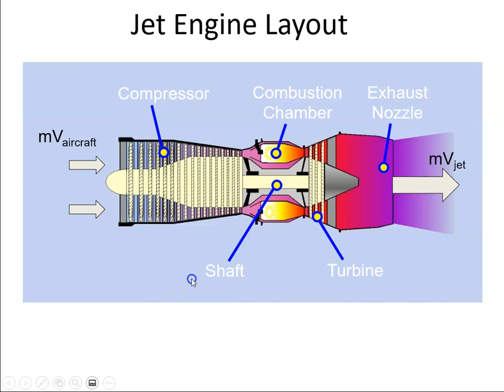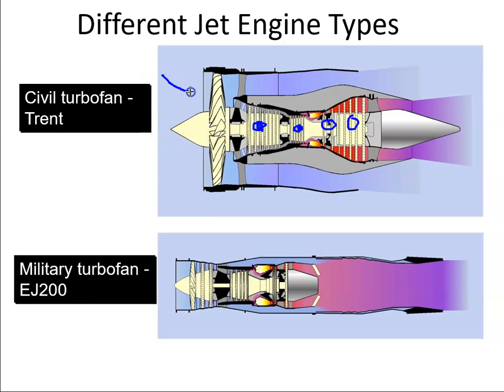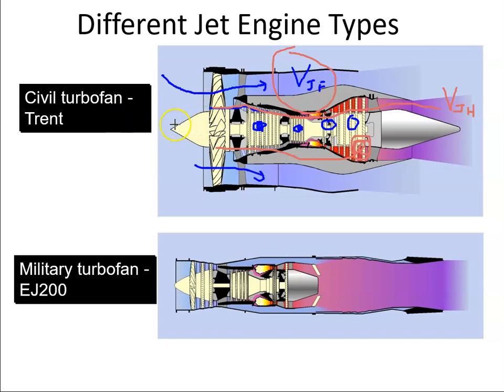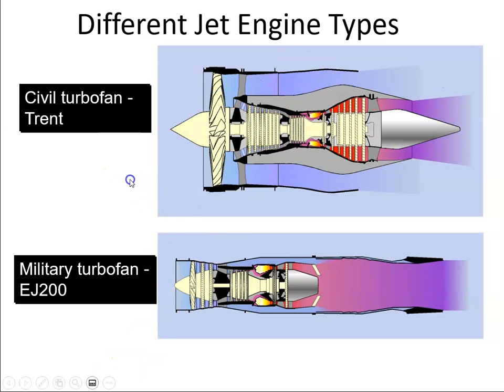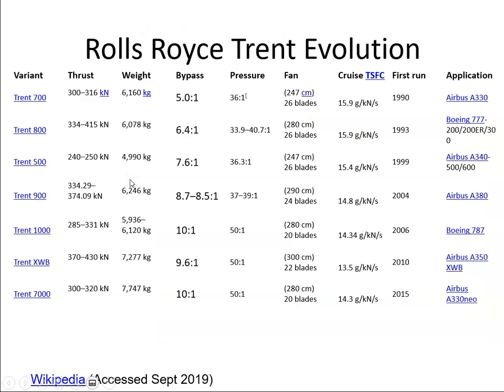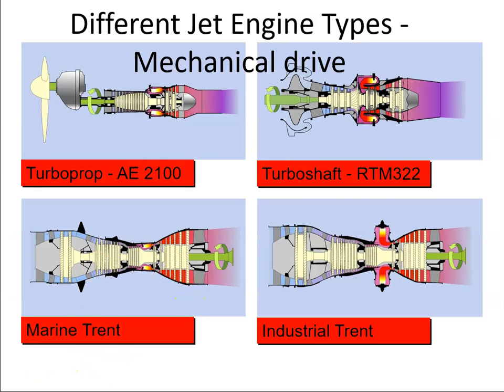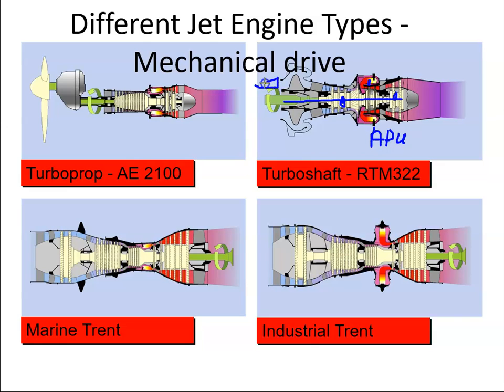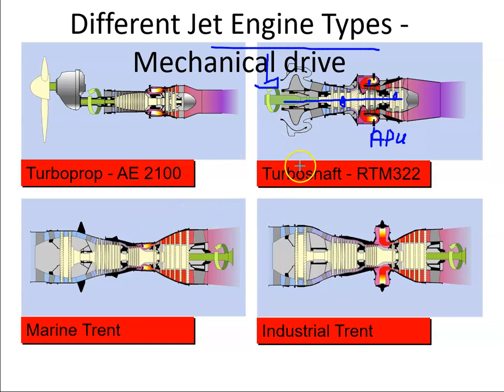Different types of turbine engines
A description of the different types of gas turbine engines.